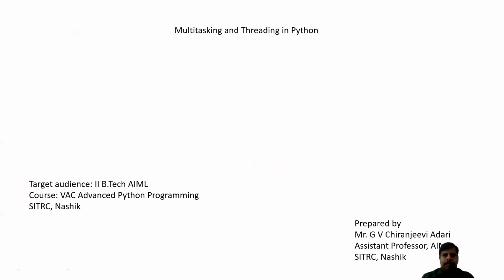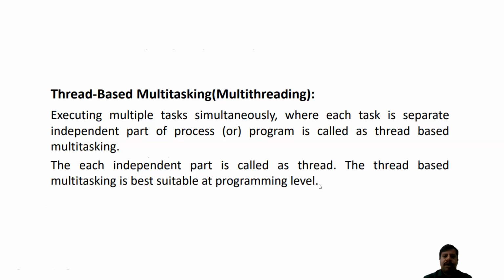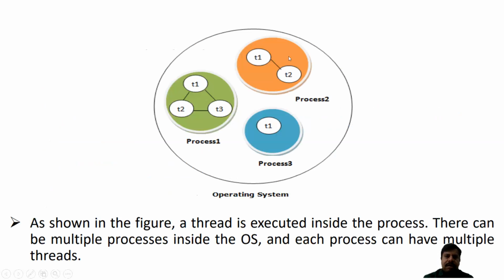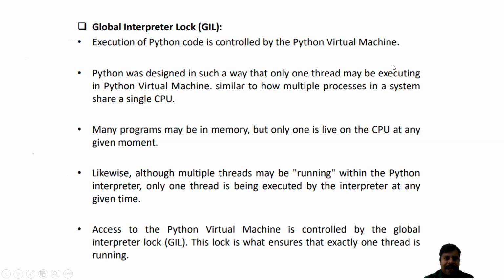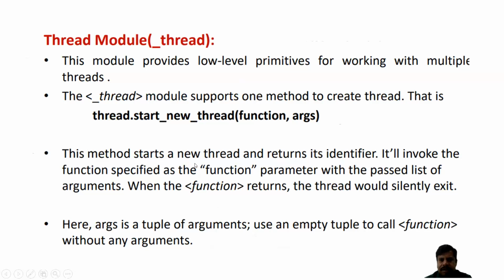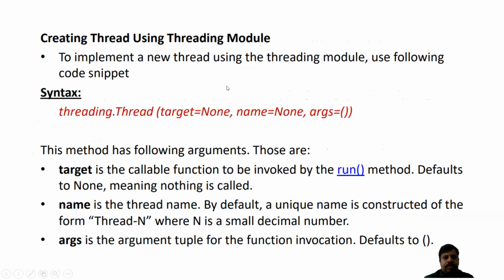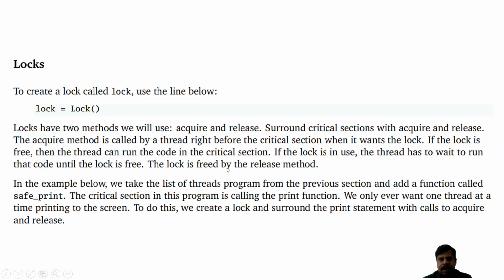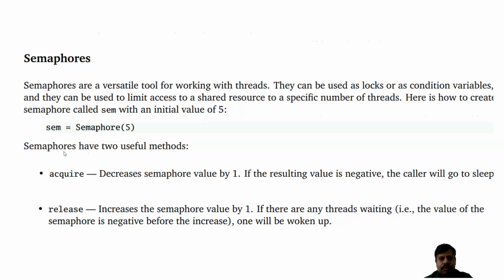Multitasking and threading in Python